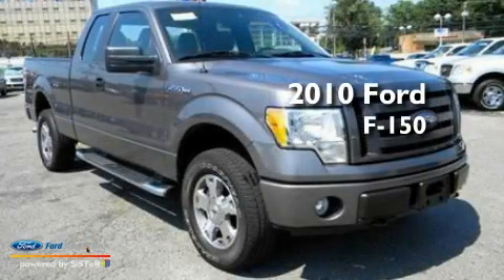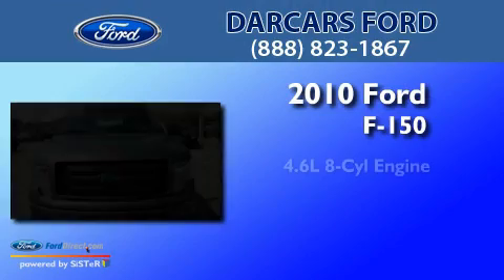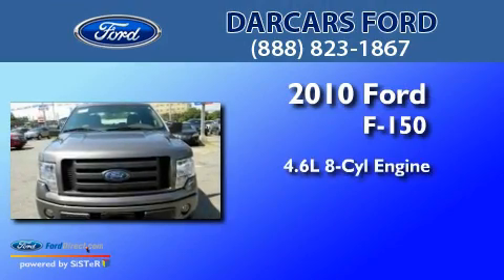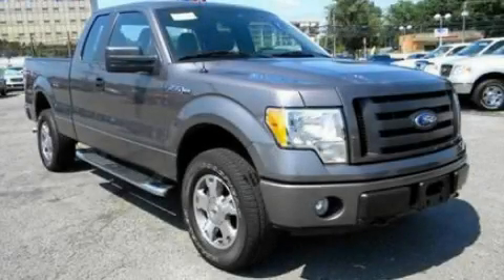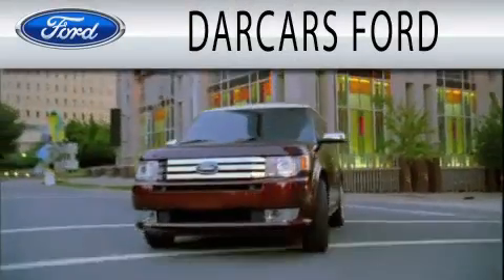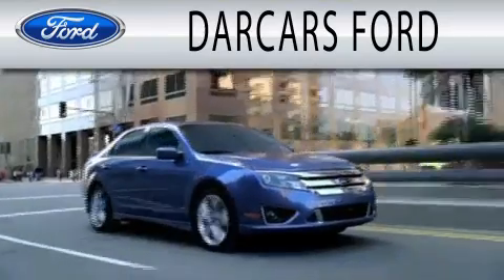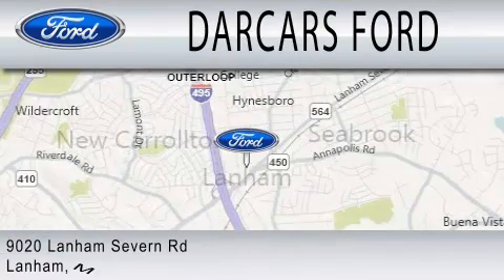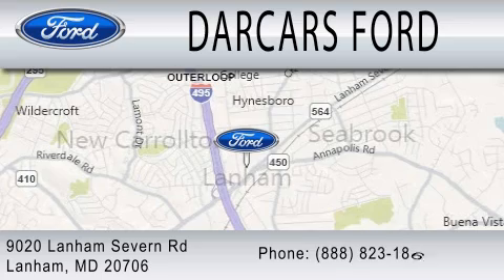2010 FORD F-150 Lanham MD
Year : 2010
 Make : FORD
 Model : F-150
 Engine : 4.6L V8
 Trans . : AUTO
 Exterior : STERLING GRAY METALLIC
 Miles : 19,990
 Interior : MEDIUM STONE
 Stock : 217070A